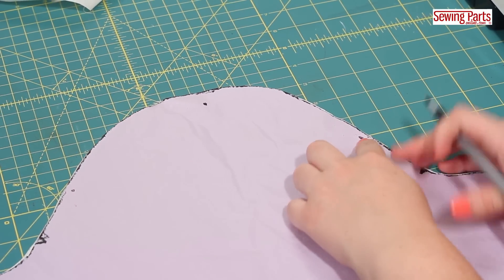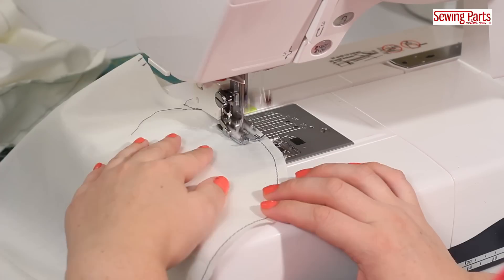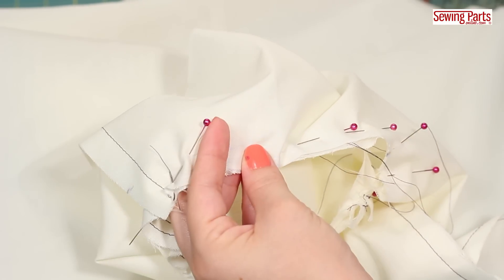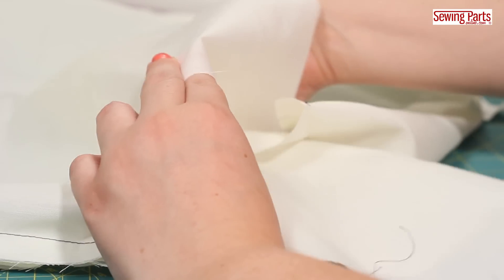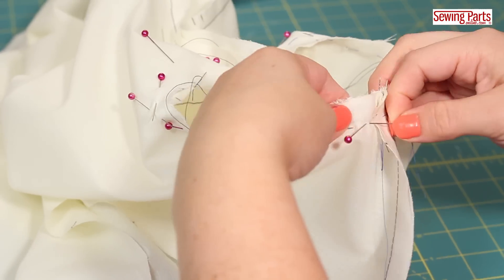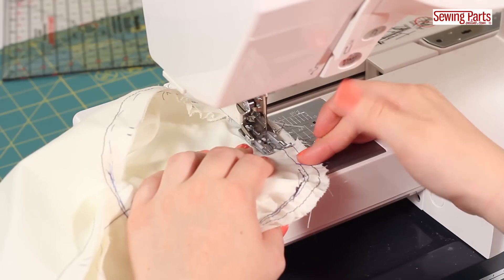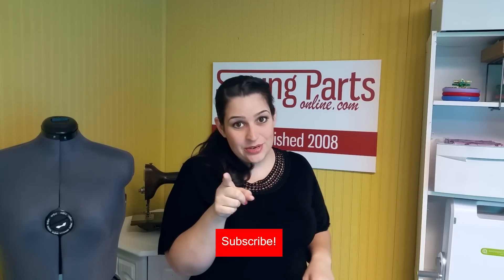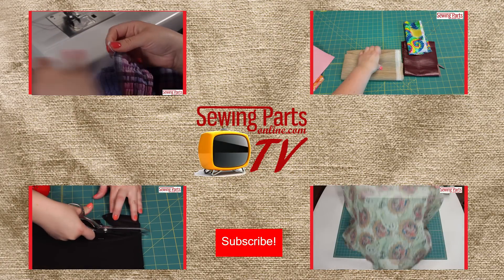Sewing Minis (Ep 8): Tips and Tricks for Sewing Set In Sleeves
Struggling to sew set in sleeves? Or maybe the horror stories have kept you from even attempting a set in sleeve?

You're not alone; set in sleeves can be intimidating and down right confusing. That's why we've created this quick video with tips and tricks to help you successfully attach a set in sleeve.

We talk about the important markings, the purpose of ease stitching, and a trick that makes machine sewing an armhole easier.